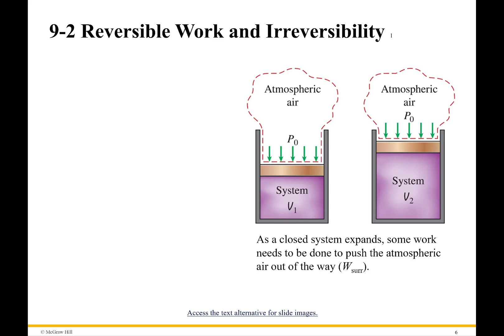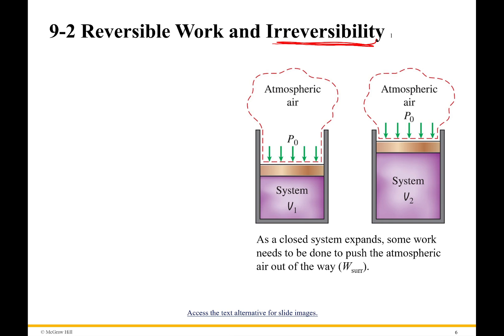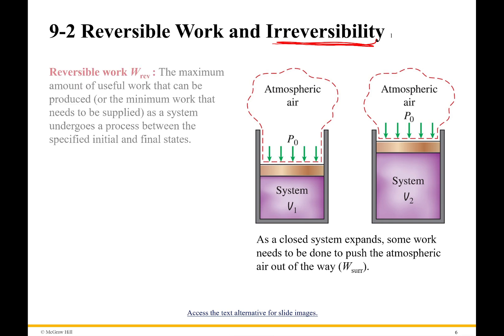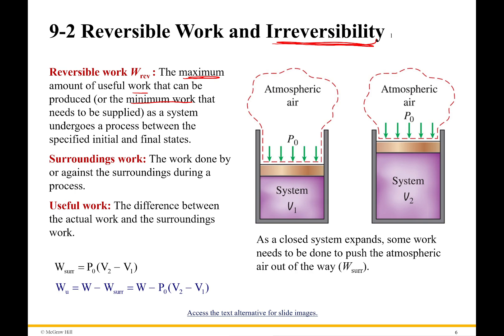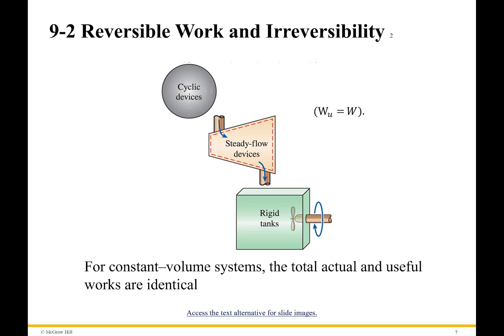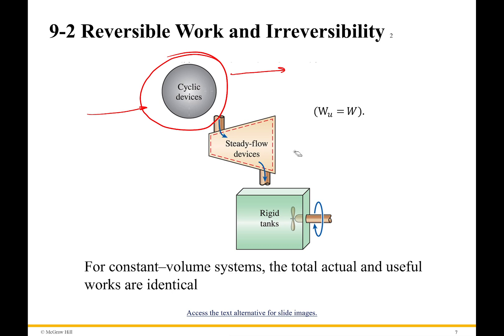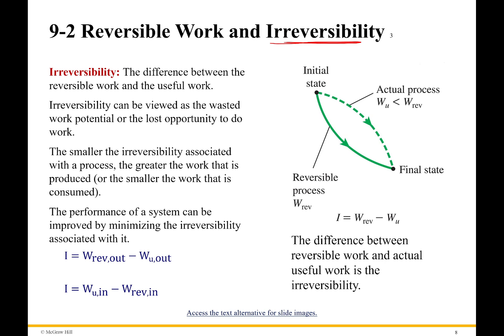How do we Quantify Irreversibility?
It feels like we have been building to this for quite some time. Since chapter 6, we have realized that something is wrong with our processes. We never reach the max efficiency we desire. We listed off culprits like friction and air resistance as irreversibilities, but how do you quantify those? Entropy got us close, but that was more a measure of what is causing the damage rather than the damage being caused. Finally with Exergy we can understand how much work potential is destroyed in a process and truly quantify Irreversibility.